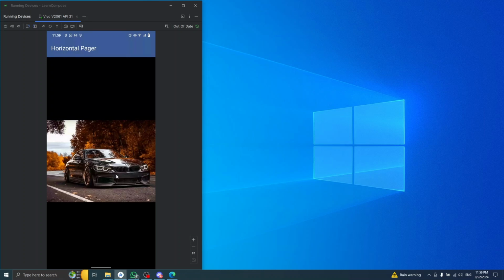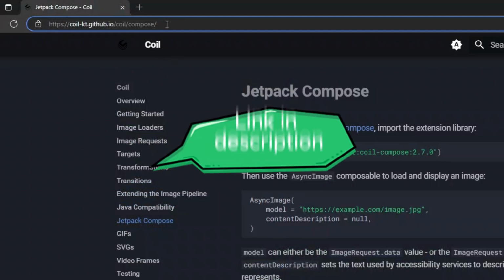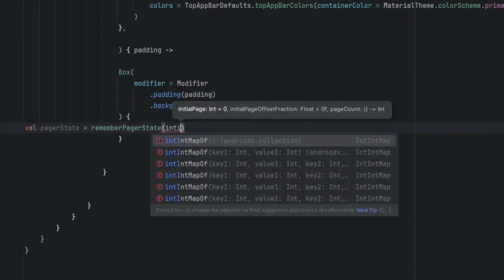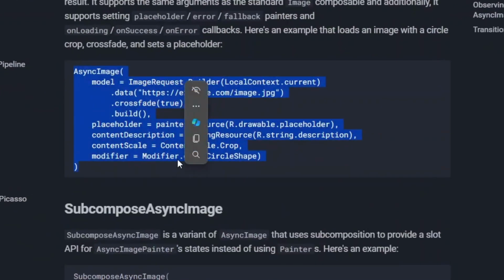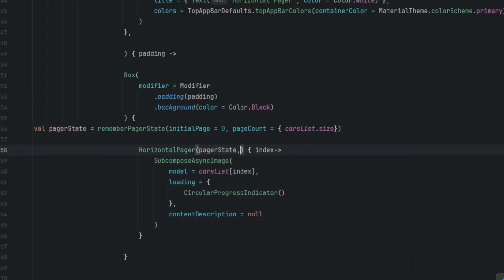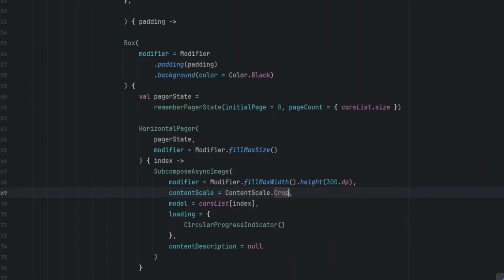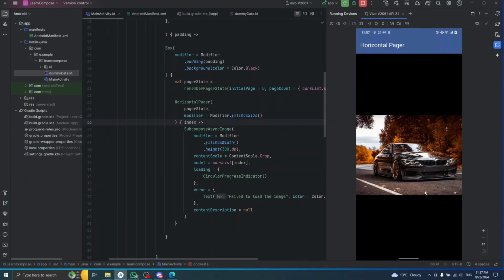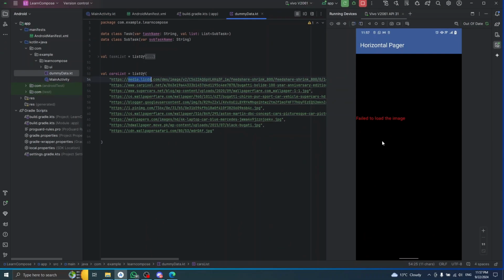Create Horizontal Pager Using Jetpack Compose - Android Studio Tutorial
This Android tutorial will teach you about the Horizontal Pager in Jetpack Compose. We will load images and the user can swipe to switch through images. Enjoy

jetpack compose, compose, android tutorial, kotlin, android studio, android development